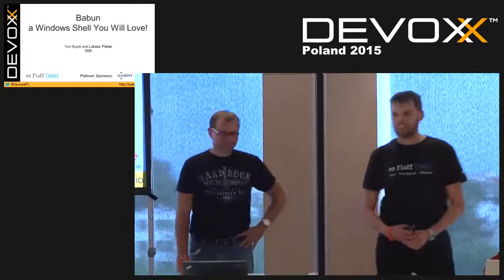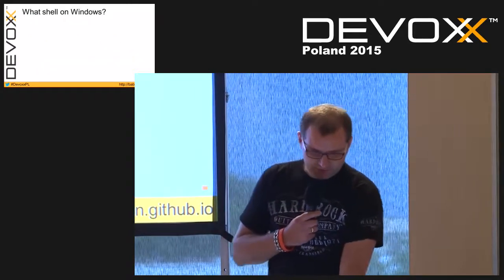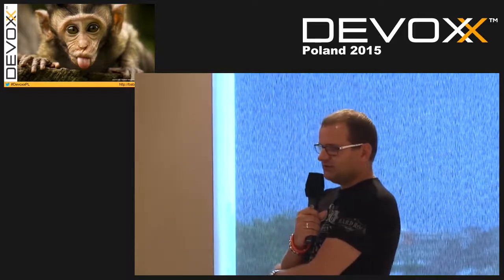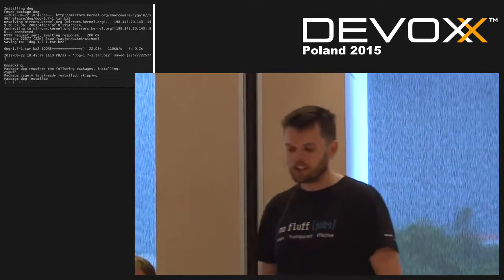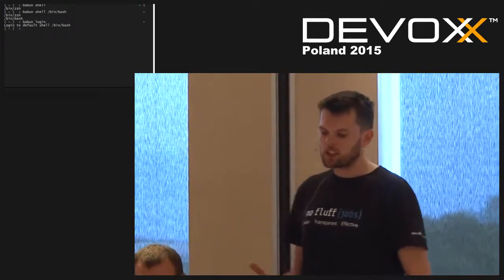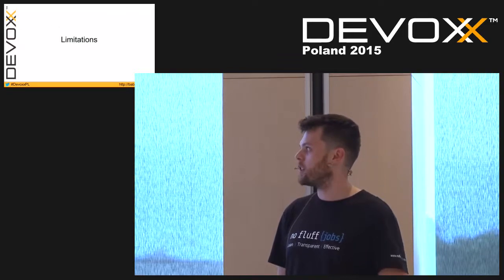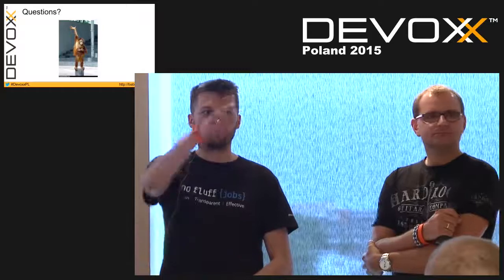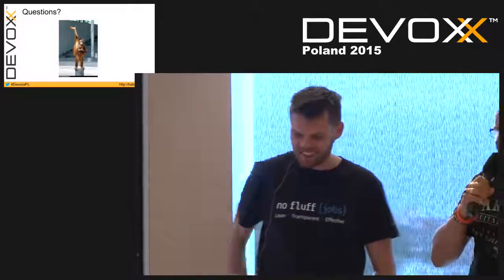Babun - a Windows shell you will love, finally! (slides only)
The truth is really brutal. Whether we like it or not, most of us develop software using the Windows OS. Corporate policies, etc. we all know that story. How can we survive it? How to be as productive as on a Linux/Mac machine without spending hours on tweaking the Windows Registry or hacking some Visual Basic scripts?In this session we will have a quick look at the babun project - a Windows console you will love from the very first second. It features oh-my-zsh, package-manager, programming tools and much more.Babun has been downloaded by 50K developers in the first months and rocks the Windows world ever since. Interested? Come by and befriend your Windows (however bad it sounds)...

Authors:
Tom Bujok
undefined

Lukasz Pielak
undefined